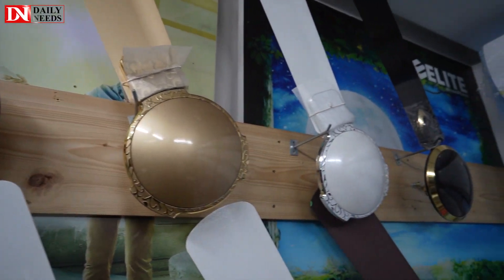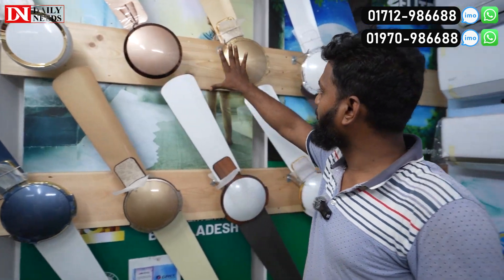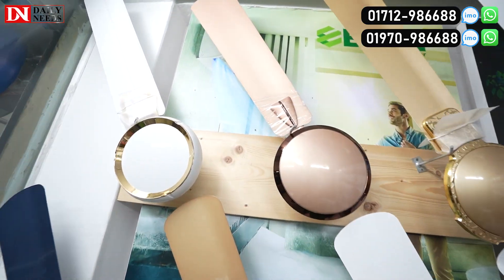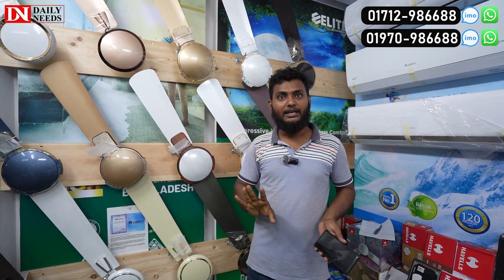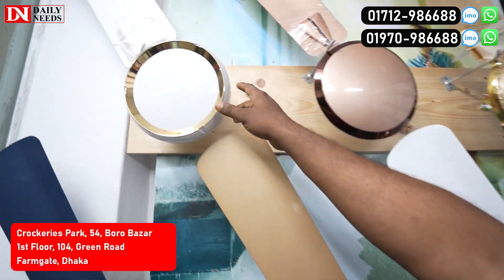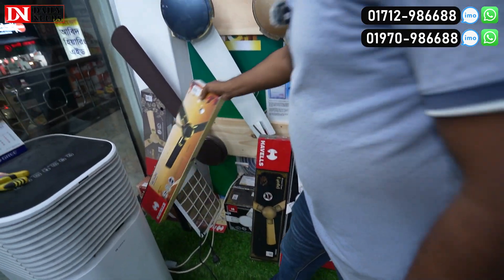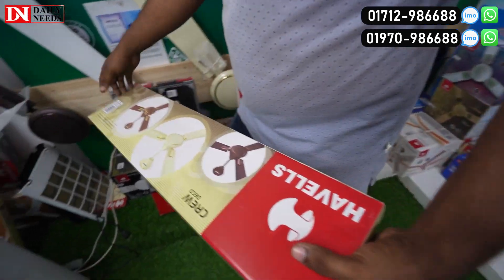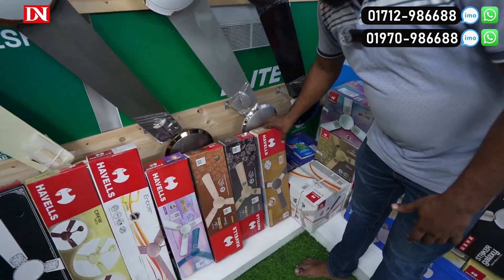ঘর সাজানোর রাজকীয় ফ্যান কিনুন | Luxurious Fan Price In BD 2023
Shop Address: Crockeries Park
54, Boro Bazar, 1st Floor, 104, Green Road, Farmgate, Dhaka
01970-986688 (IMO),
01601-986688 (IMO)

☘Allah Hafez☘

বিঃদ্রঃ-বিকাশ বা অনলাইন পেমেন্ট সম্পুর্ন নিজ দায়িত্বে করবেন। শুধুমাত্র ভিডিওতে দেয়া নাম্বারে যোগাযোগ করে লেনদেন করবেন। অন্যথায় আপনি প্রতারিত হলে 'ডেইলি নিডস' কর্তৃপক্ষ কোনোভাবে দায়ী থাকবে না।